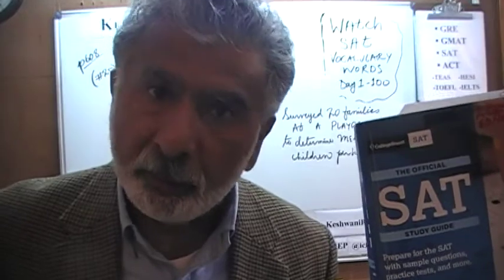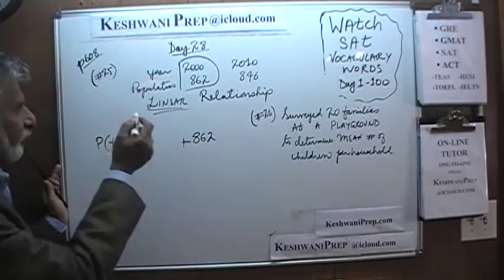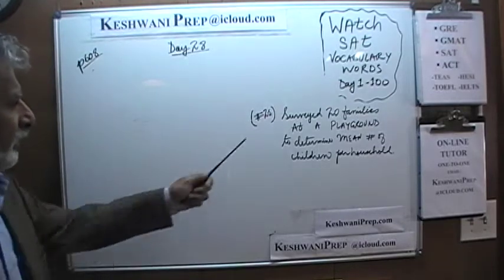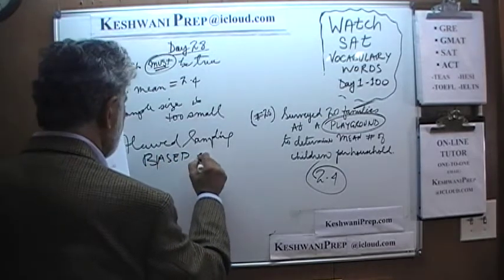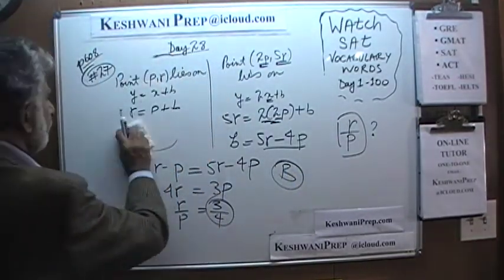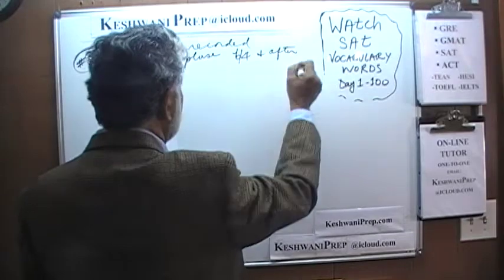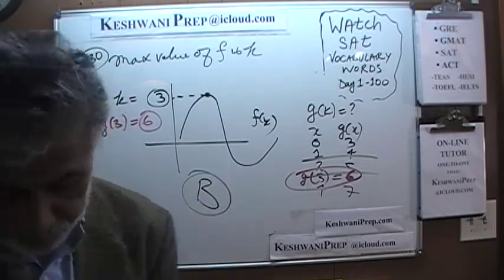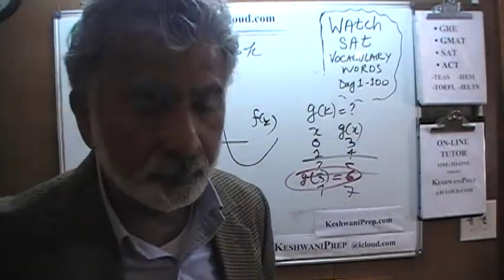SAT Math p608 Day 28 - Official Study Guide 2020 - Online Prep Tutor GRE, GMAT, ACT, TEAS, Keshwani